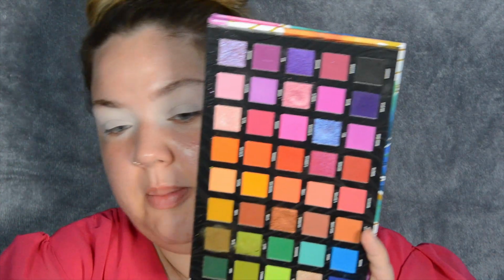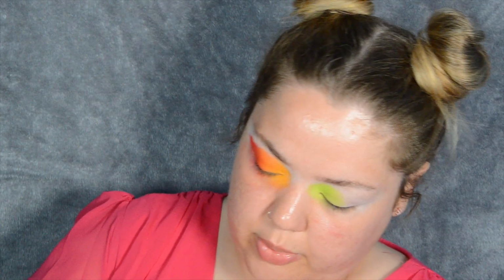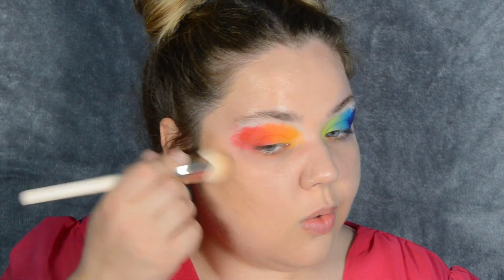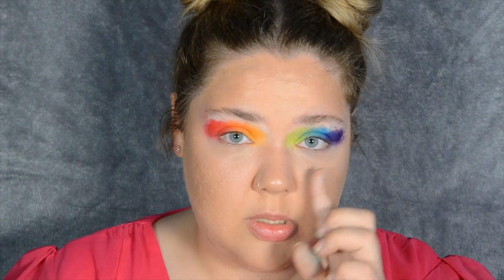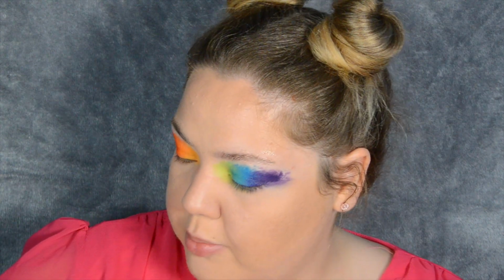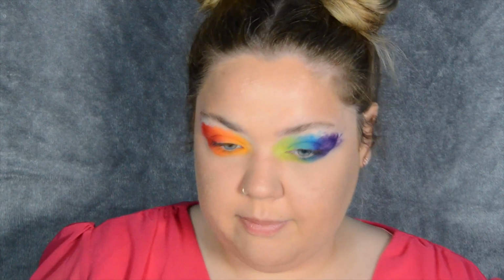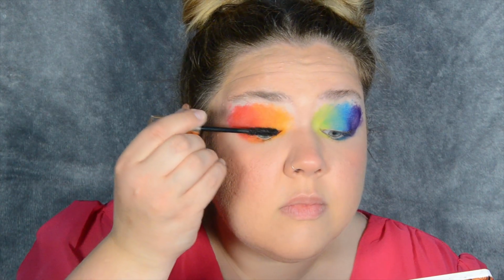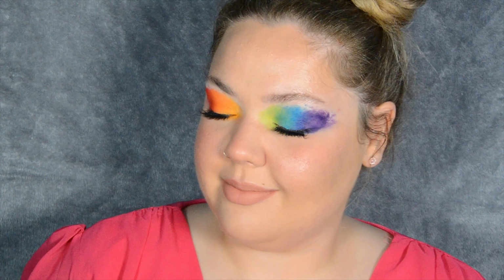THE FASTEST PRIDE RAINBOW MAKEUP LOOK EVER - recreating Patrick Star's pride makeup look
I did have something else in mind and to be honest, I think I will still do it, maybe just next week, or to close off pride month - we shall see! This week I knew I had to recreate a makeup look I saw @PatrickStarrr do, where he was using the tissue technique to apply his makeup and I loved it. I have never used the tissue technique before and I am so glad I did it with such a fun and colourful makeup. Pride month is all about fun, celebration and LOVE! So let me focus on that, thank you for everyone who continues to support me - you're the best support system I could ever have. You're love and support is so overwhelming that I am tearing up as I write this. My advice to you is, be yourself - love yourself, be kind to yourself and to others. LGBTQ+ community is not just the gays, the lesbians, trans - it's all of us, so be kind to one another and accept each other no matter what someone identifies as or does not. Never force anyone to come out because some of us don't find the need to do that but if they do, make sure to welcome them with open arms and open hearts because it is one of the most wonderful yet hardest thing to do in this world - accepting yourself and living your truth. Anyway, as always I hope you enjoy this video and it brightest up your day or night at least a little bit. Thank you for being here - you're the best.xox